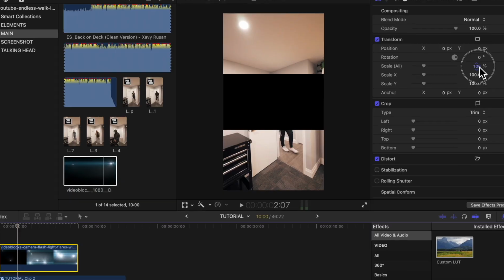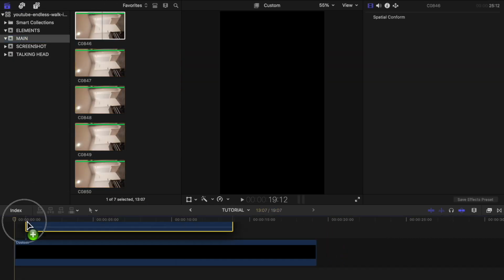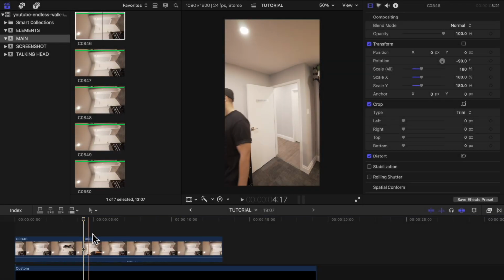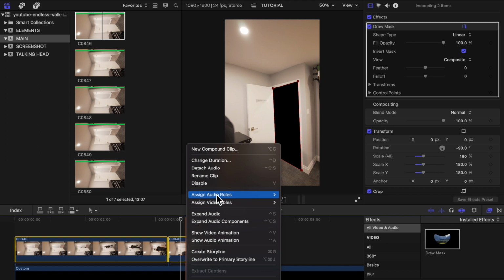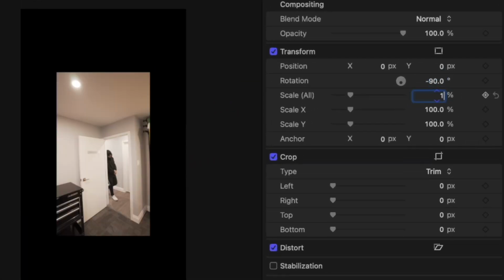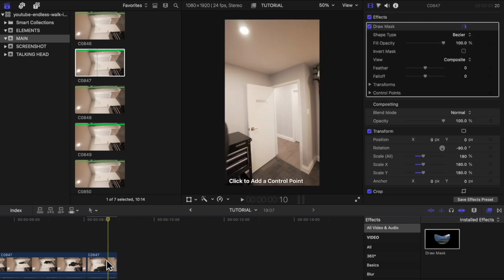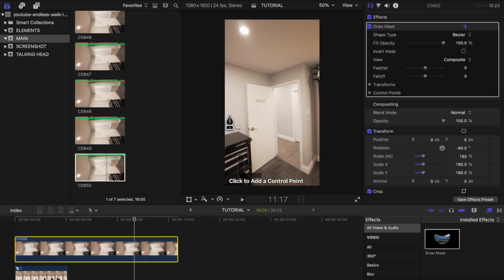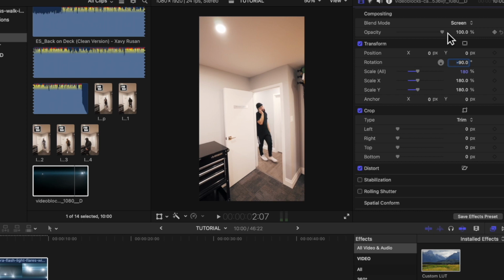SUPER FUN RUNWAY EFFECT!!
WHERE I GET MY MUSIC

WHAT'S IN MY CAMERA BAG:
Main Camera
GoTo Lens
Backup Lens

MY OTHER GEAR:
2nd Camera
Ultra Wide Lens
All-Around Lens
Portrait Lens
Backup Gimbal
Point and Shoot Camera
Action Camera
Mini Cam

MY OFFICE GEAR:
Camera Monitor
Studio Mic
Studio Light
Desktop Widescreen Monitor
Monitor Lamp